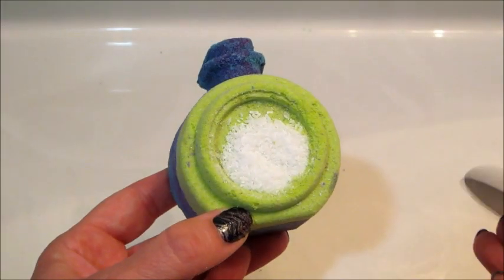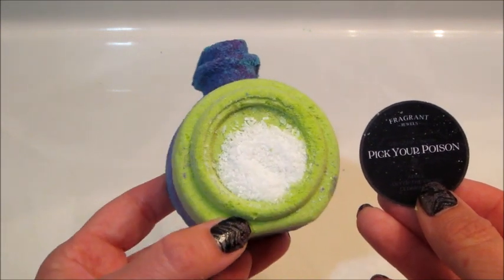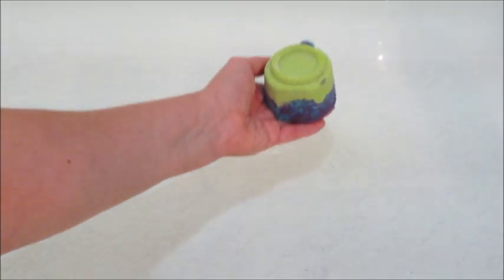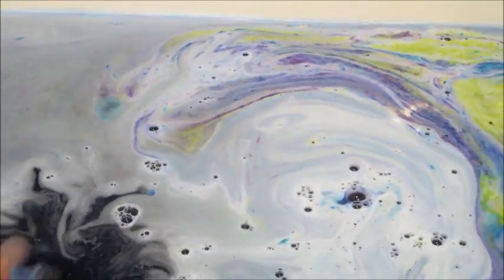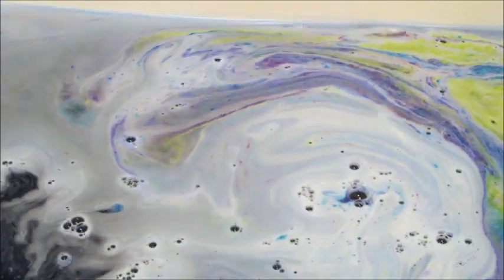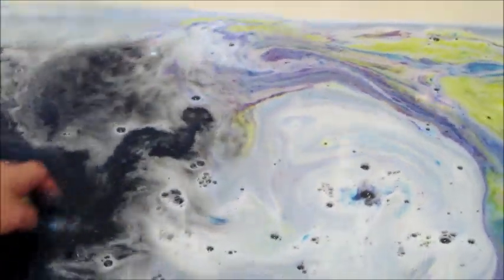Fragrant Jewels Ring Reveal - Pick Your Poison Bath Bomb DEMO!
Fragrant Jewels offers a wide selection of products with hidden jewelry inside.

Candle Warmer I use
My favorite bath pillow

Today’s ring reveal came from the Pick Your Poison Bath Bomb!

Centuries-old potion bottles are strewn about a witch’s shack. Her cauldron bubbles over as she stirs her mysterious brew. She utters a spell under her breath and a giant puff of smoke erupts from the cauldron…
Eye of toad and wing of crow,
In the cauldron, we do throw.
Deadly hemlock fizzles nicely
Must be measured so precisely.
Light a candle, burn its wick,
What other poison shall we pick?
A dash of salt, it’s no trouble,
We love to watch our potion bubble!

Once her poison is complete, she passes it to you in the form of our vial-shaped bath bomb. First, pour in the included Epsom salt for ultimate relaxation.
Then, submerge your potion and watch it fizzle around you, emitting notes of scrumptious apple, lily of the valley, rich amber, and soothing cedarwood while swirls of teal, green, and purple dance around you.

After your bath bomb magically dissolves, you’ll discover 1 of 10 rings fit for a witch! Each rhodium plated ring features images from the dark arts including a skull and crossbones for poison, a pentagram, and more!
You’ll find a deadly concoction of white, black, and green CZ stones set within each band. Wear each ring the next time you have something sinister brewing...

What’s on my nails? Magic Potion